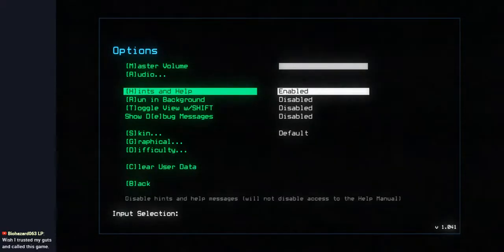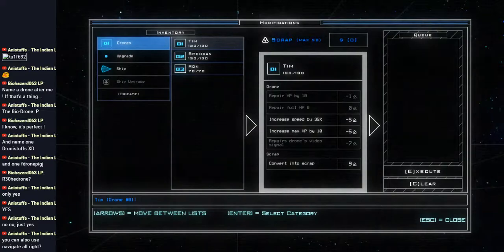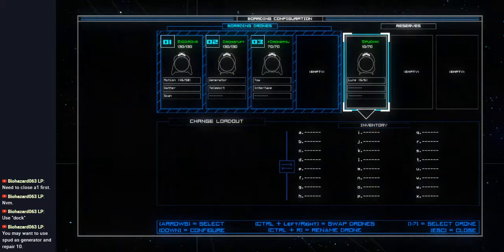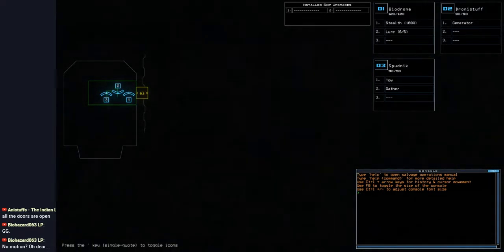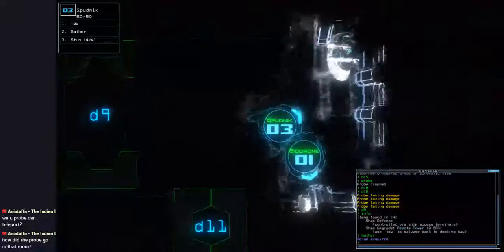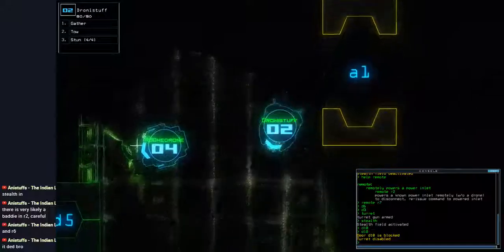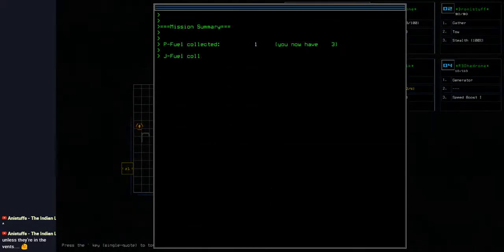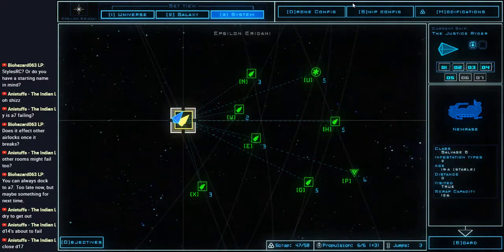R30 Live: Duskers (11-Jul-2017)